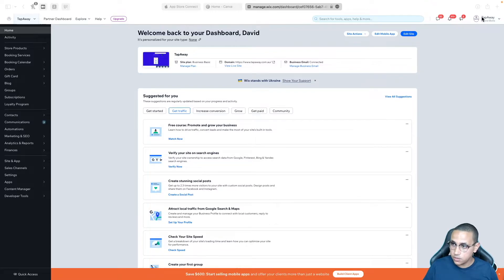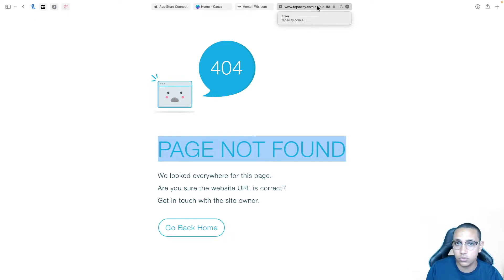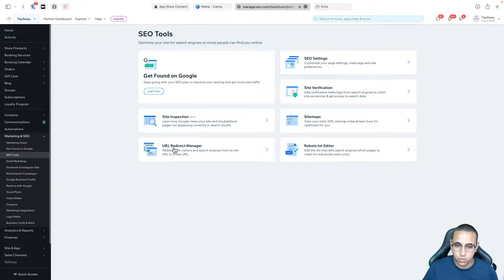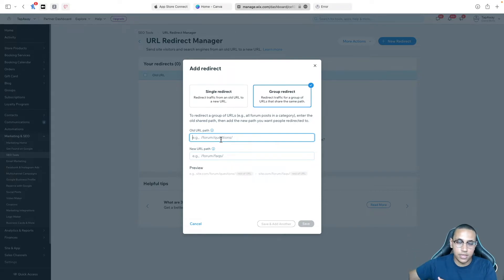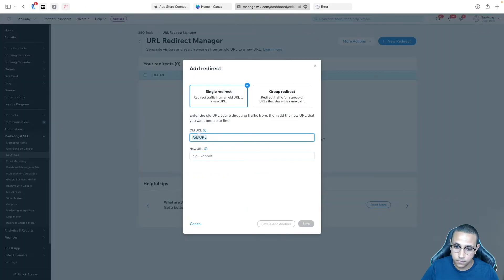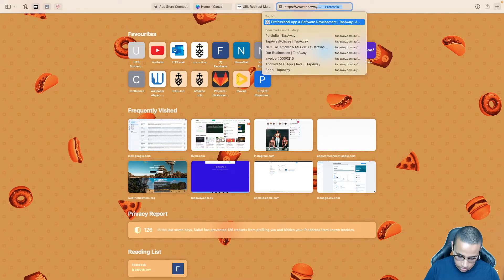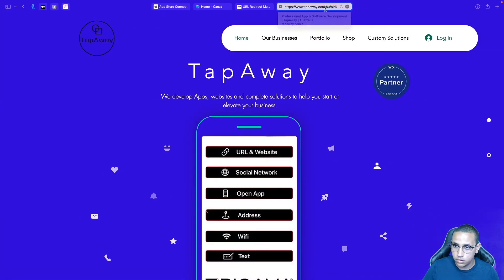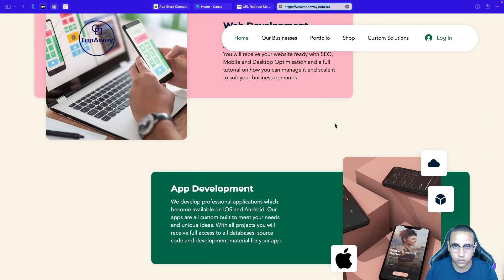How to Do URL redirects in Wix - WIX SEO Tutorial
In this tutorial I will be showing you how to perform a 301 redirect on your Wix website. This will allow you to change the destination of the user from an old URL that they entered with a new destination.